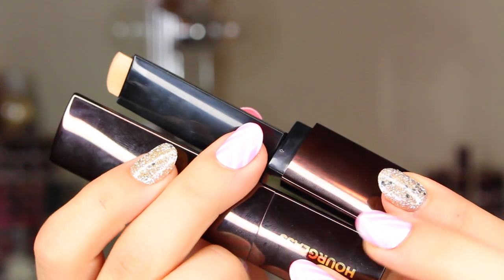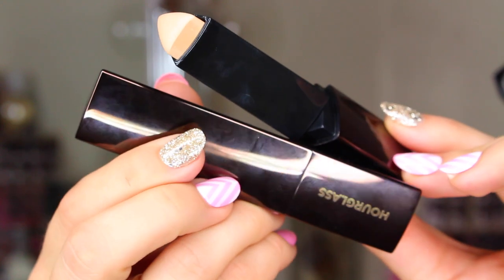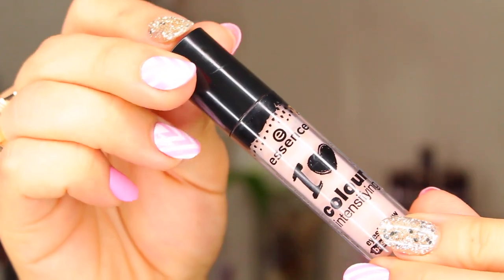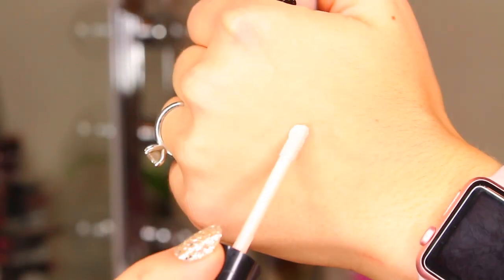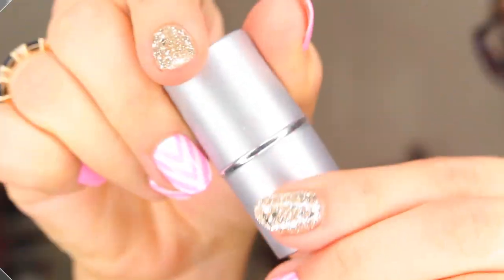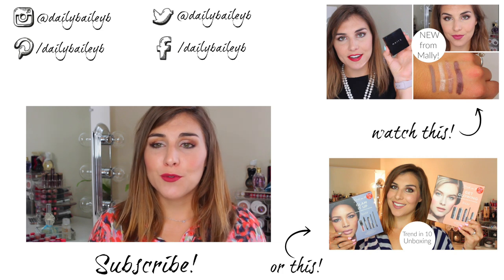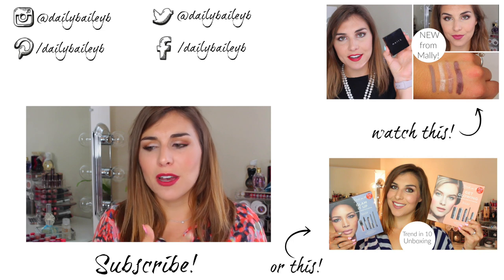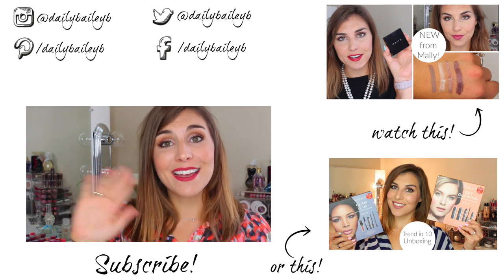Makeup Fails | Bailey B.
Hey, guys! You asked, so here are more beauty fails. Tell me about the makeup products you regret buying in the comments!